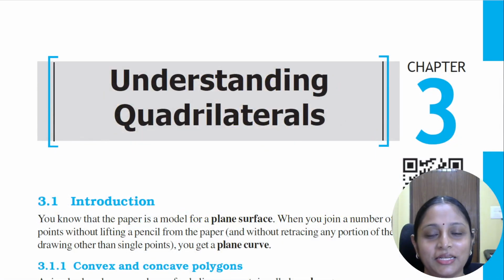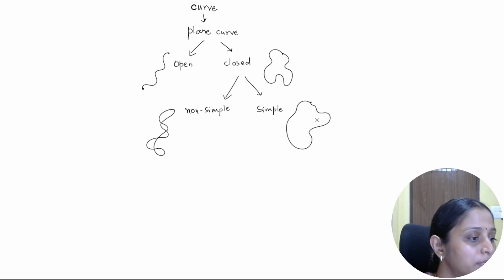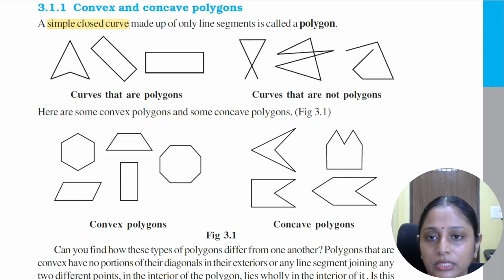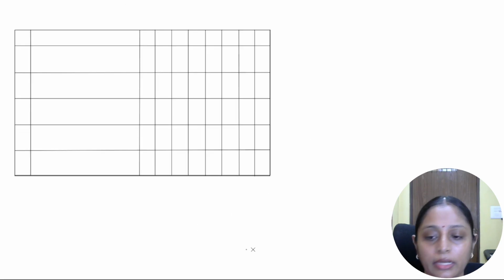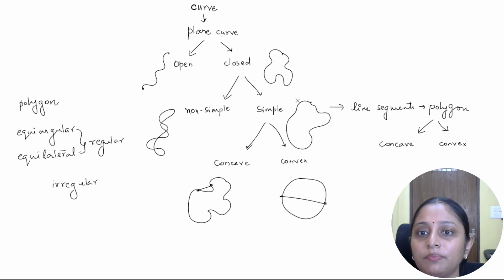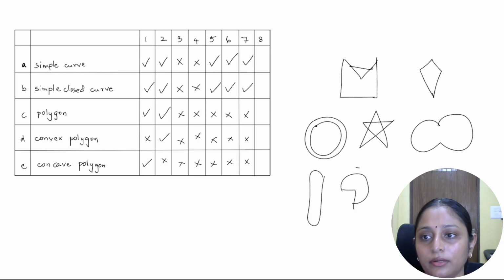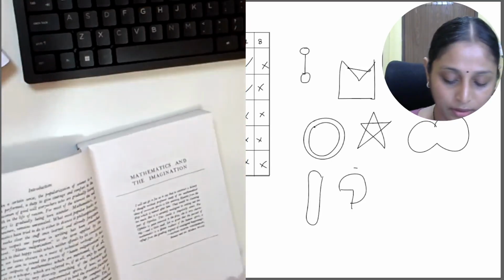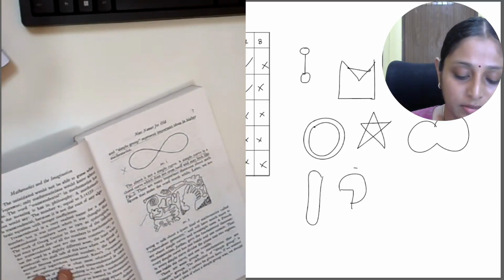8.3.1 Exercise 3.1 | Simple Closed Curve | Understanding Quadrilaterals | CBSE | NCERT | Class 8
In this video, I have explained the concept of simple closed curve and have also solved exercise 3.1.